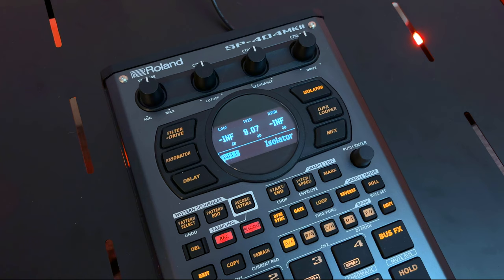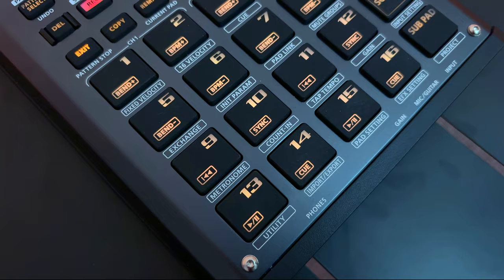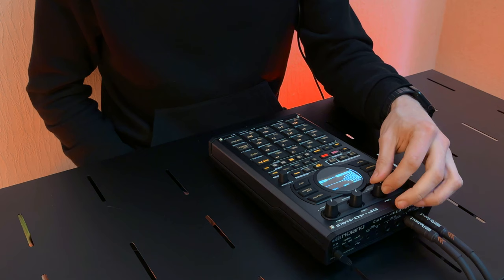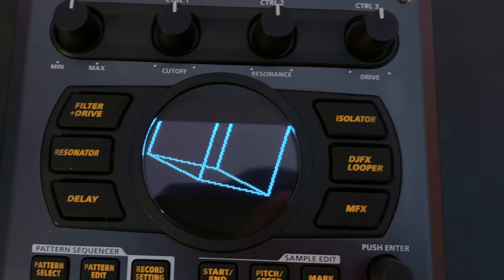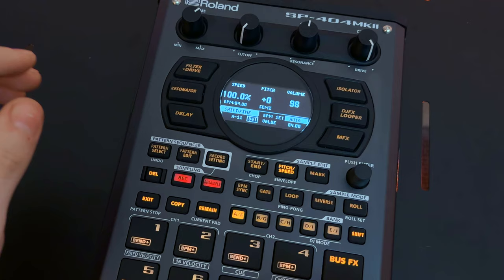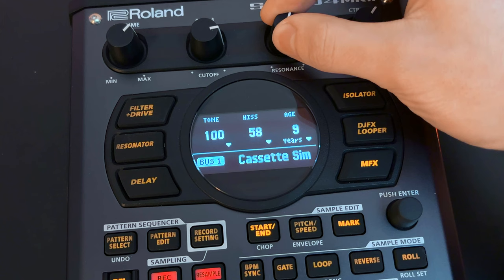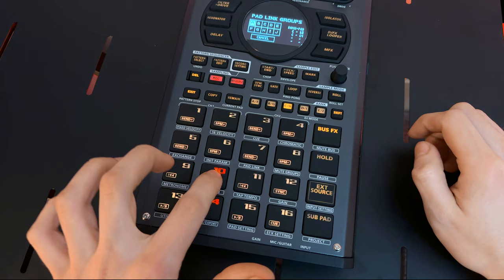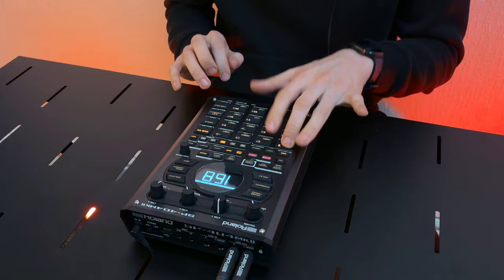Roland SP-404MKII | Ultimate Creative Sampling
A video demonstration of a powerful sampler that redefines the boundaries of beatmaking with its latest addition, significantly upgraded with intuitive features, expressive pads, and legendary effects to give it more power than  ever before.